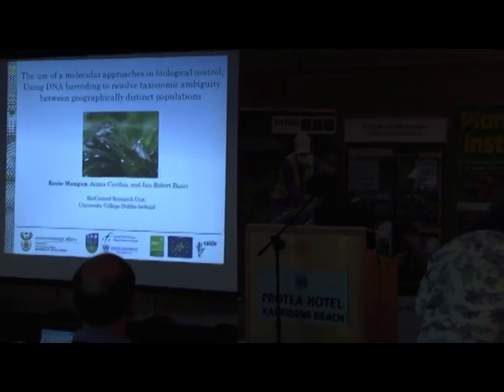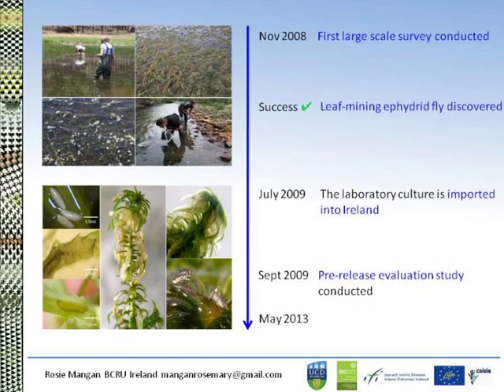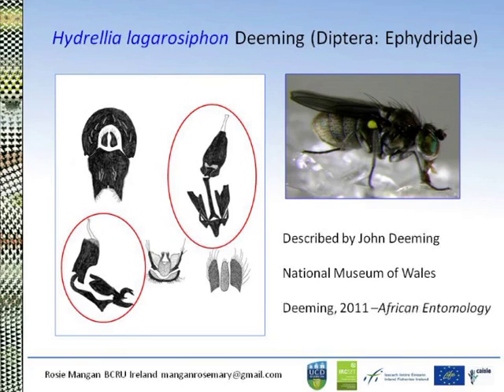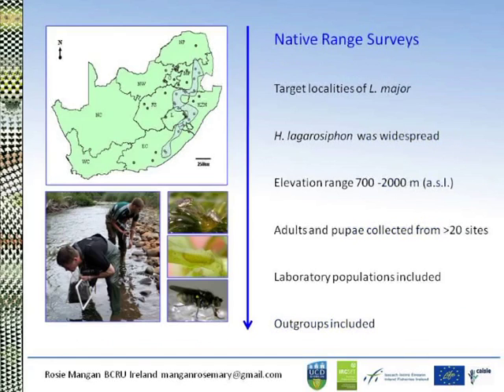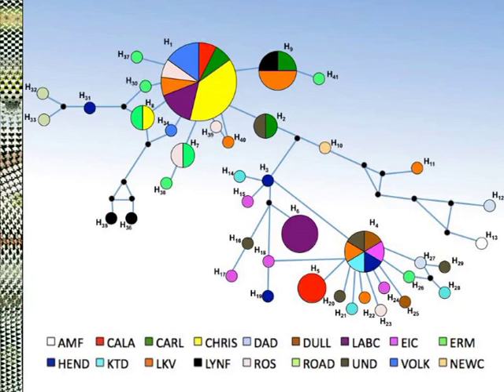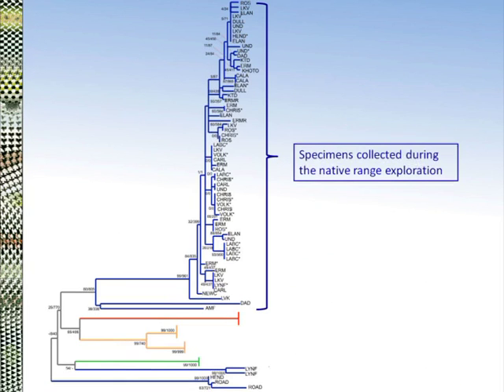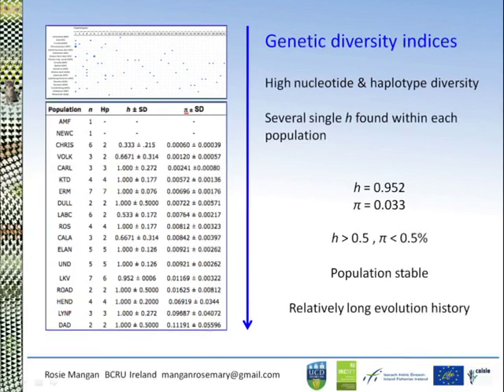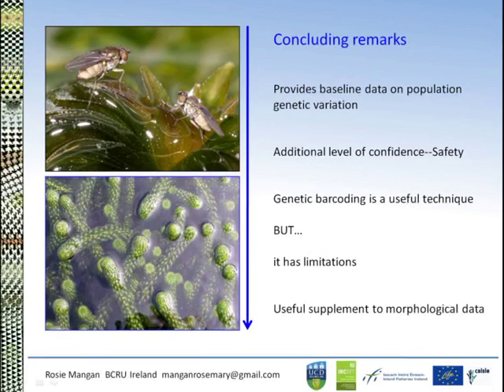Rosie Mangan - The use of molecular approaches in biological control - June 2014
Rosie Mangan-Biocontrol Research Unit, School of Biology and Environmental Science, University College Dublin

Mining fly species (Hydrellia lagarosiphon) is currently being investigated as a biological control agent of Moss ex Wager (Lagarosiphon major), an invasive aquatic plant found in several European countries as well as New Zealand and Australia.

The target weed Lagarosiphon is a common aquatic plant in its native range in Southern Africa.

The fly was first found associated with this plant in 2008 and subsequently found throughout the geographic range of the plant even in areas considered quite isolated.

The mitochondrial DNA cytochrome c oxidase subunit (COI) barcoding sequence was used to determine the level of genetic variation of Hydrellia lagarosiphon within and among populations within spatially separated geographical areas of South Africa.

The results also confirm that the individuals used in host specificity testing are from one population and there is an apparent absence of cryptic species.